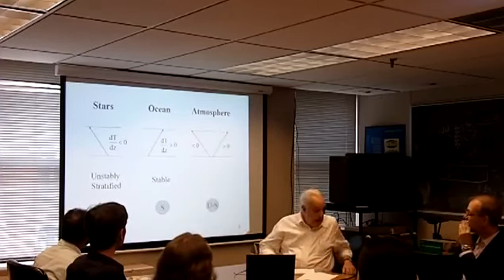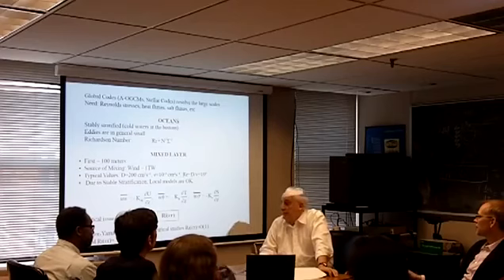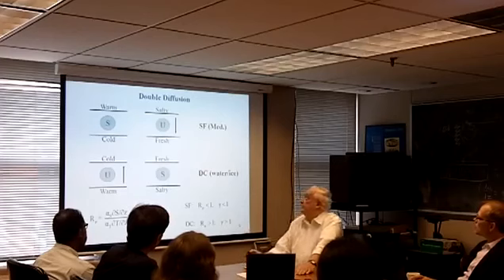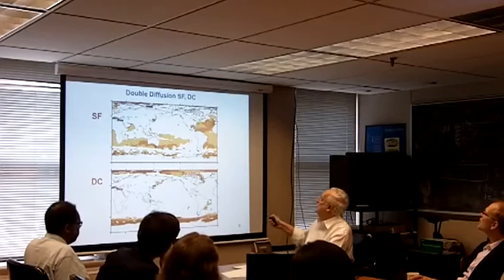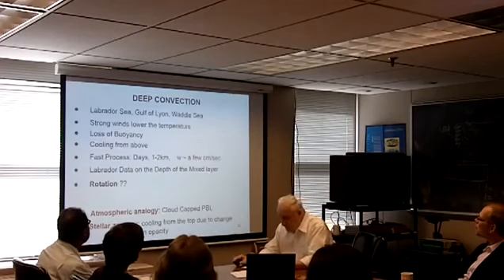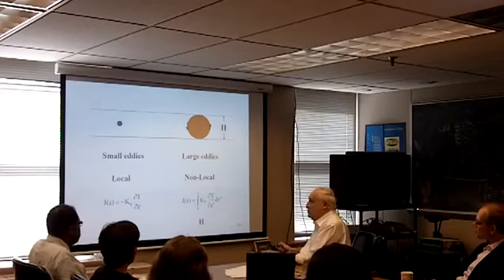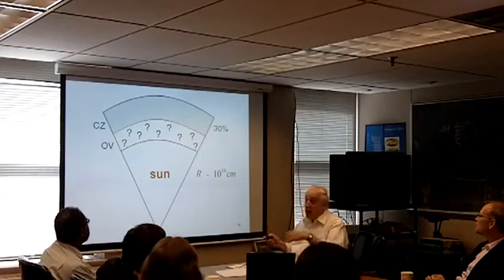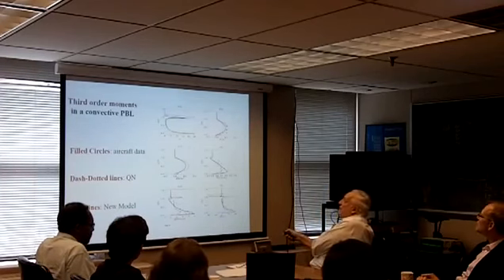Seminar: Vittorio Canuto, 2011-09-21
GISS Lunch Seminar: Sep. 21, 2011
Vittorio Canuto
Mixing in Stars, Ocean and Atmosphere

I shall review some general features of mixing processes in the ocean, atmosphere and stars. The intent is to point out the universality of some processes and thus the opportunity to learn from different fields, a cross-fertilization process that has always been extremely beneficial to scientific progress.